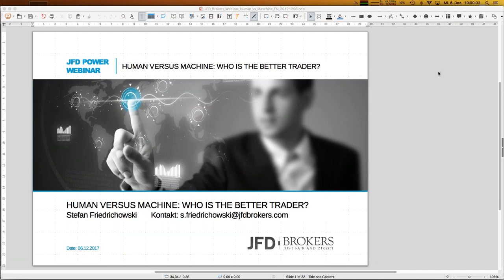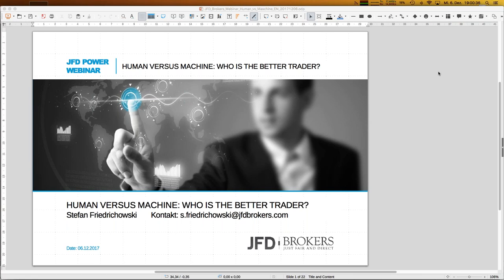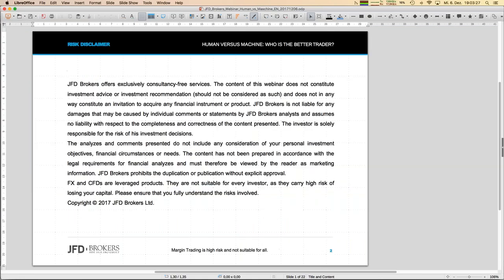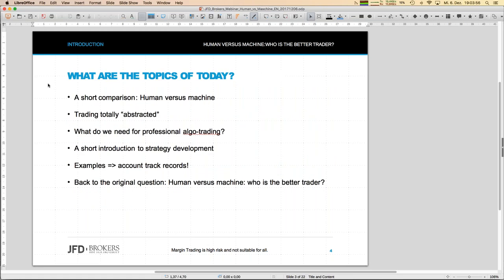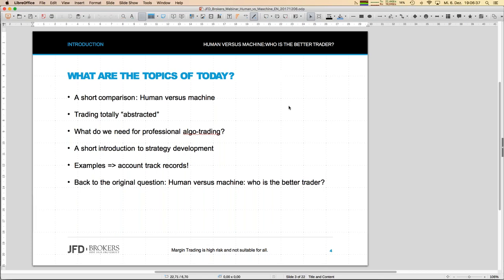Human versus Machine who is the better trader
Every serious trade should be based on rules. Why not to teach those rules a computer and let the computer excecute those trades fully automatically? Two advantages are obvious: you can check thoses rules historically (backtest) and the excecution is without any emotions, 24 hours a day.  In this webinar we will describe the complete logic from trading idea to execution via eaxpert adviser. At the end we will come back to the opening question: who is the better trader - human or machine?